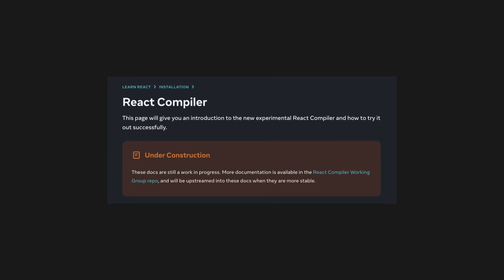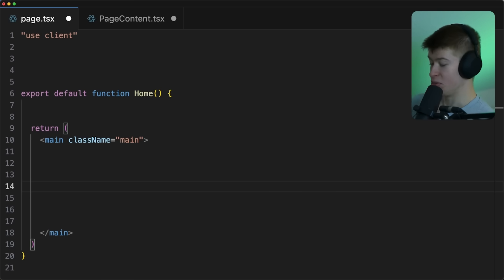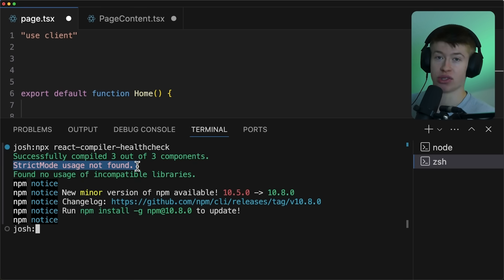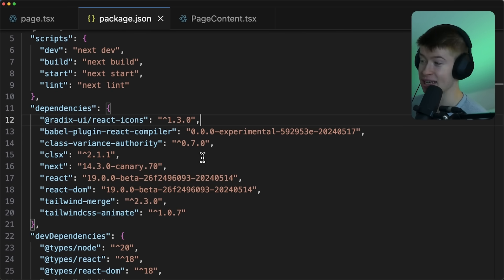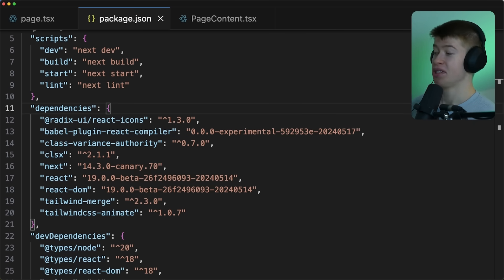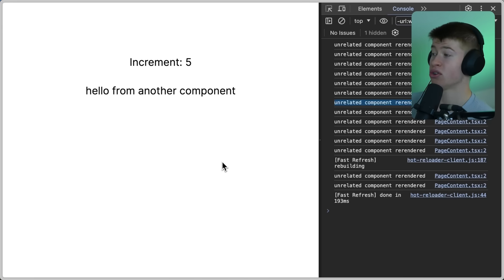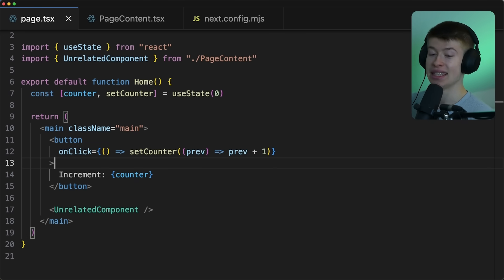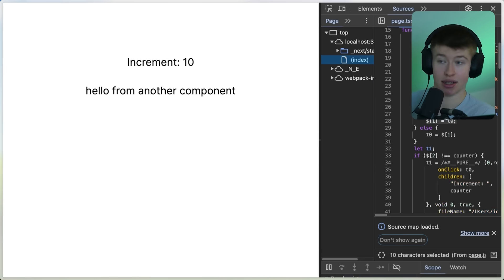My Favorite Update in a Long Time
you just gotta give it to the react team, outstanding work on the compiler. One of the biggest advancements of the react ecosystem in what felt like quite a while, it's awesome to see this compiler open-sourced and I can't wait for it to be released stable in a future React version.

i removed instagram i dont know why i thought that was a good idea